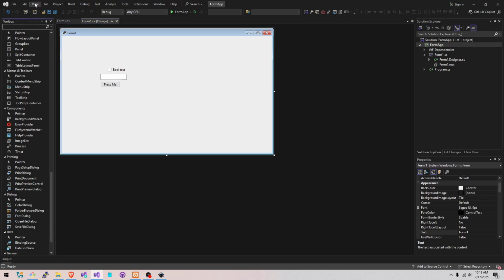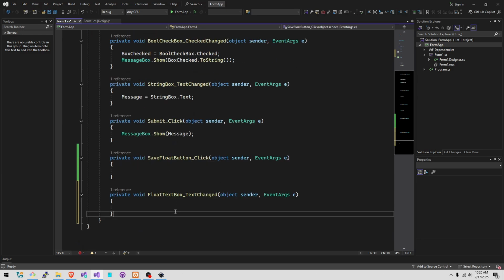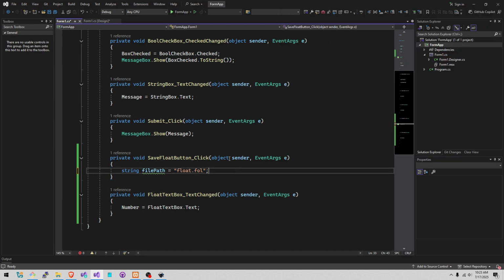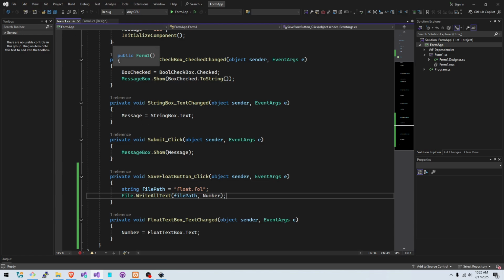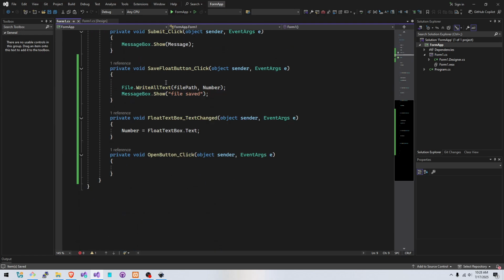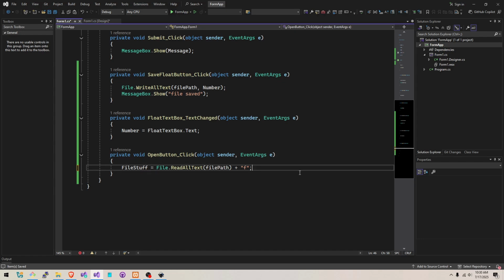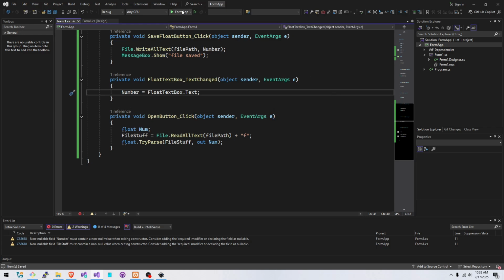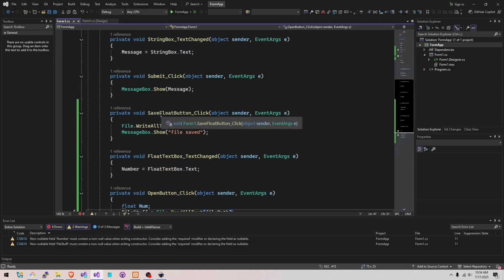CSharp 30 day coding course part 3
in this video I will tell you how to make a float and save files
for a windows forms app and then open that and show a float